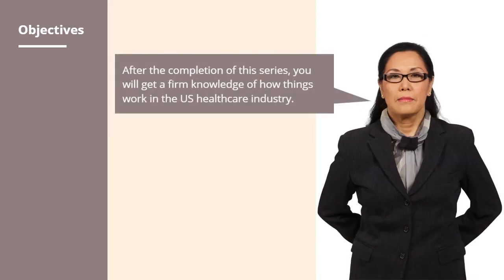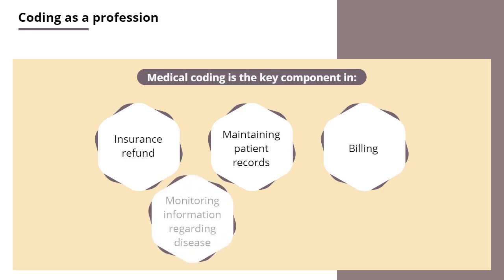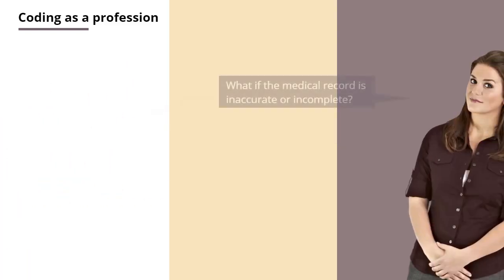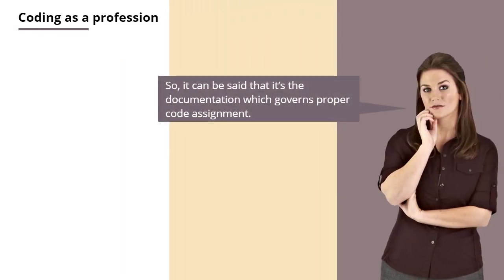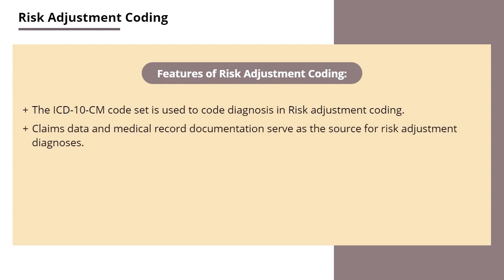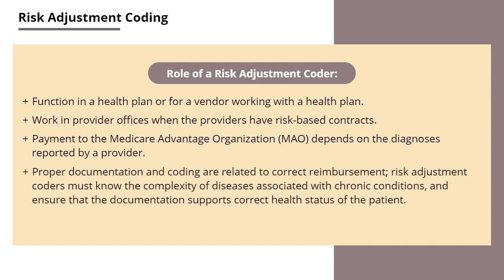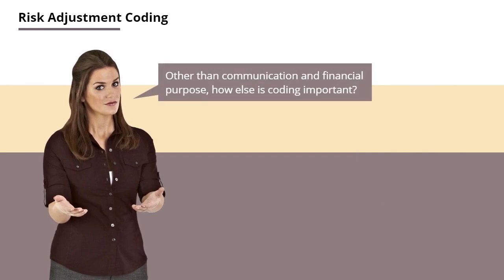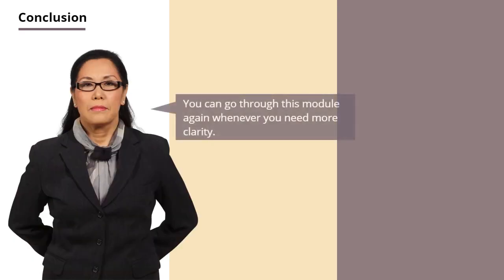Introduction to Medical Coding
This first module is aimed at MRA reviewers as a refresher course into Medical Coding. By the end of the module the learner will get a brief introduction into Medical Coding and get them ready to take the CRC(Certified Risk Coder) Exam.